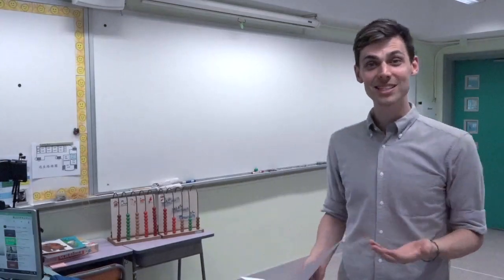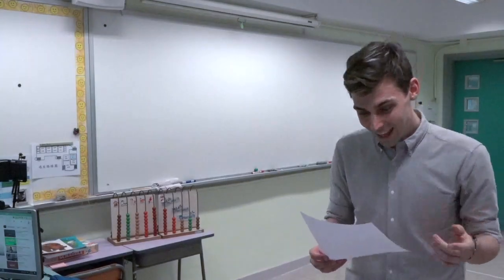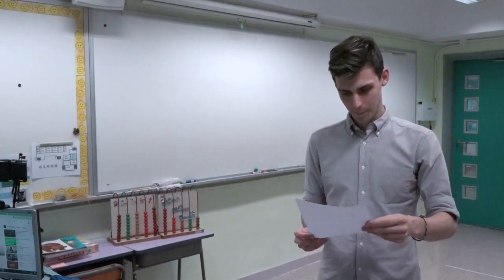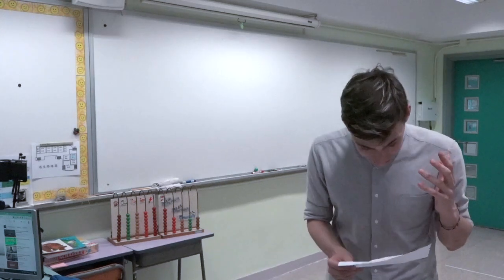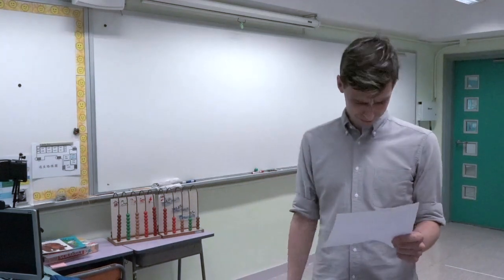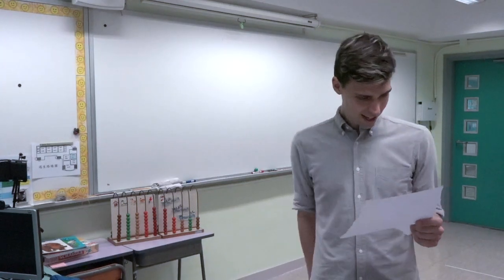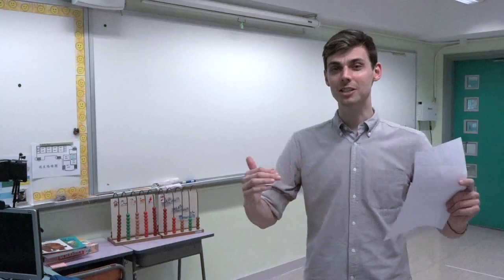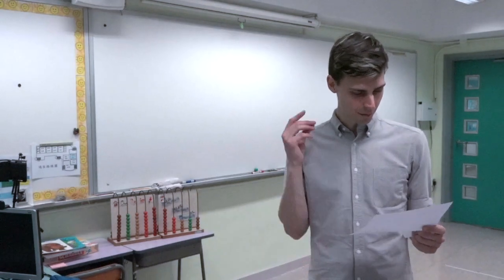Good Company by Leonard Clark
Poem